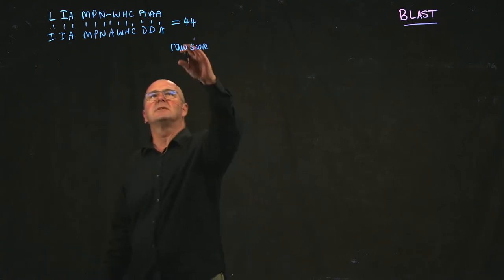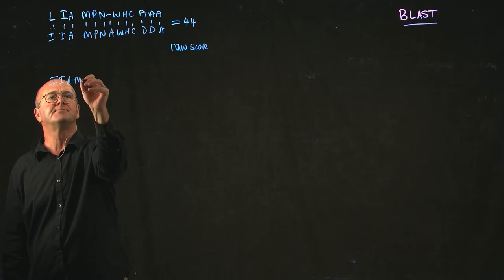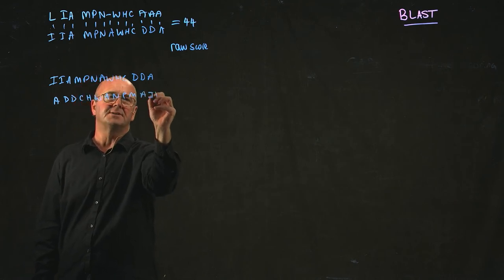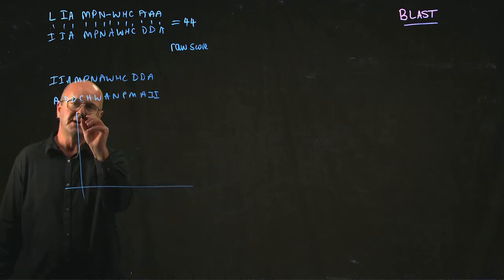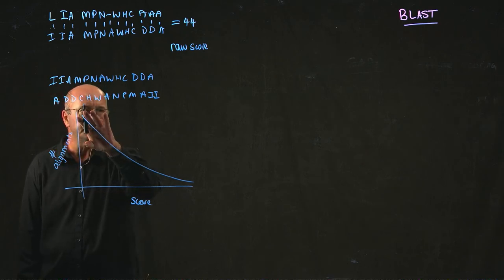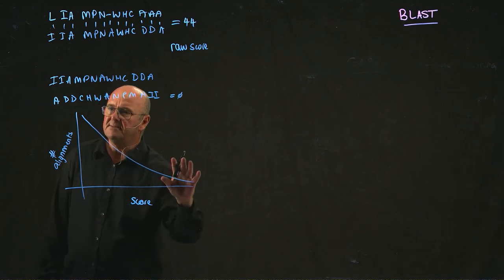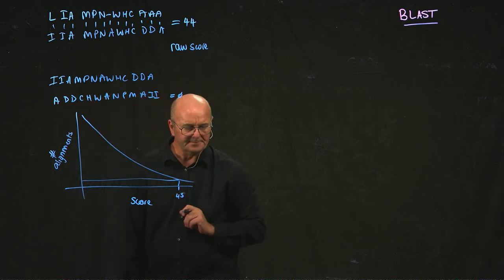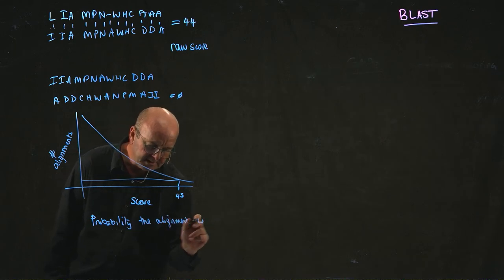BLAST 8 Probability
Dr. Rob Edwards from San Diego State University discusses the P values associated with BLAST, the Basic Local Alignment Search Tool, search results